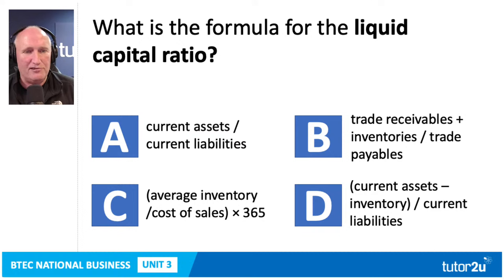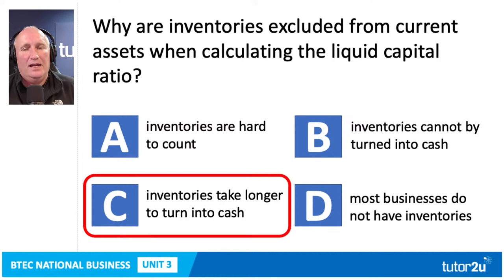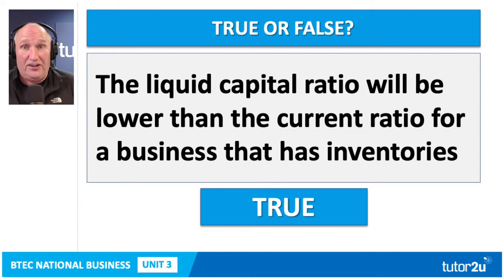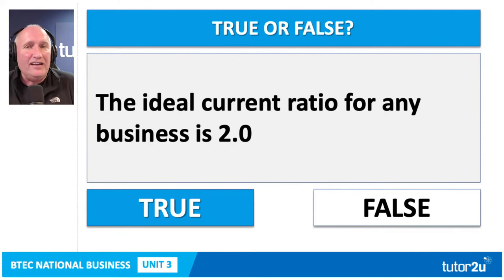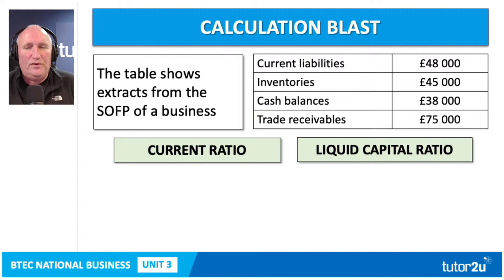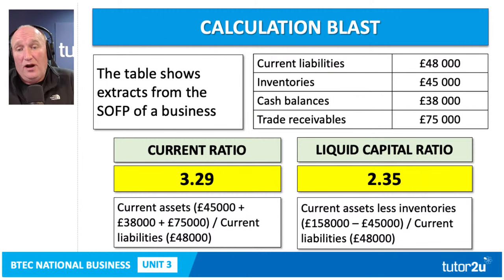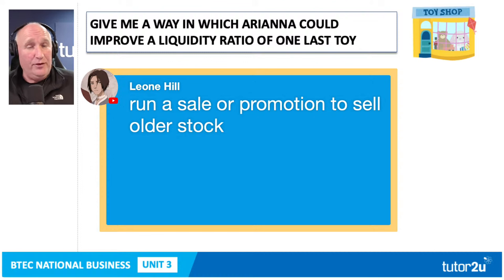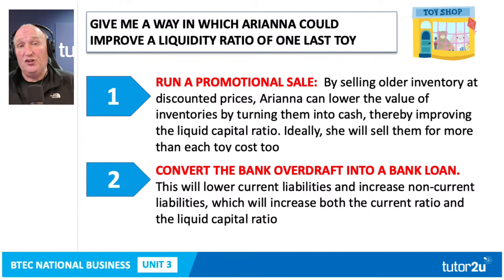Measuring Liquidity | Live Revision for BTEC National Business Unit 3 (2024 Exams)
Measuring liquidity is the topic focus for this live revision session with JIm for all BTEC National Business students taking Unit 3.